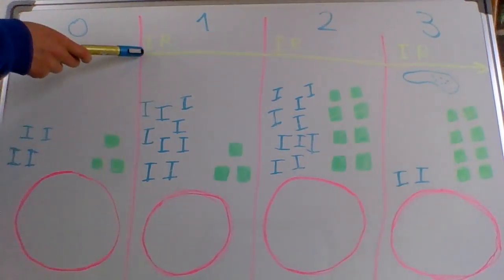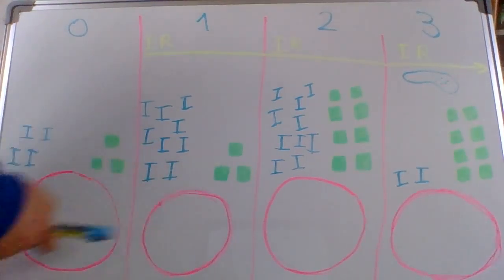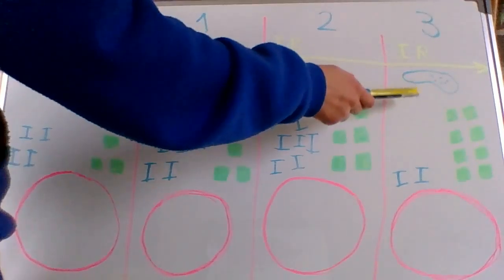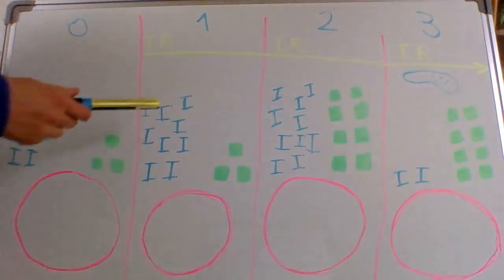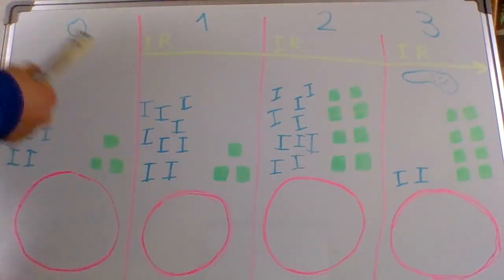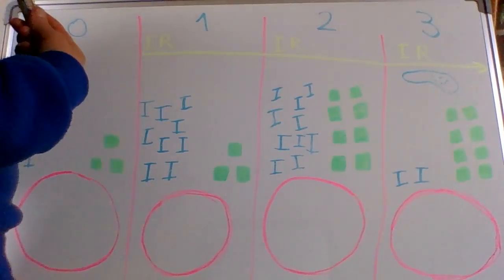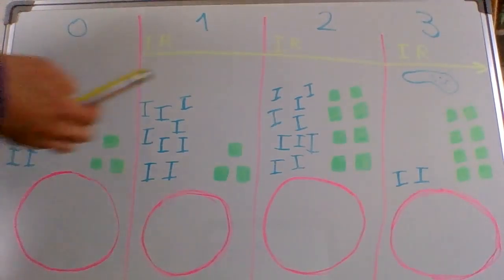High insulin or high blood sugar?